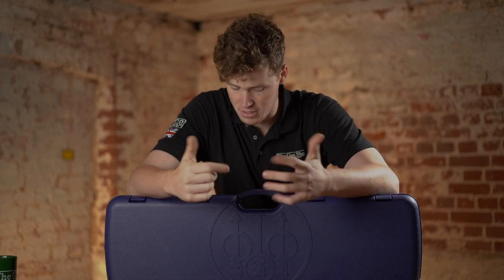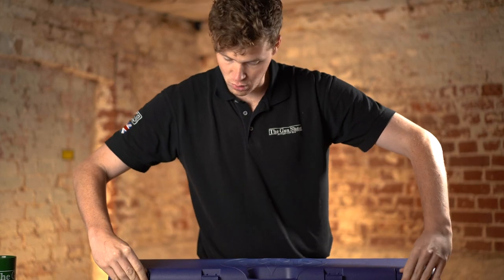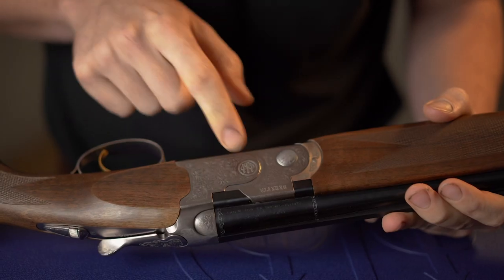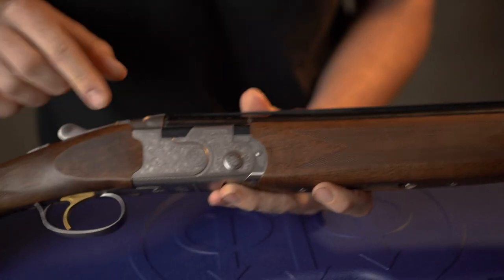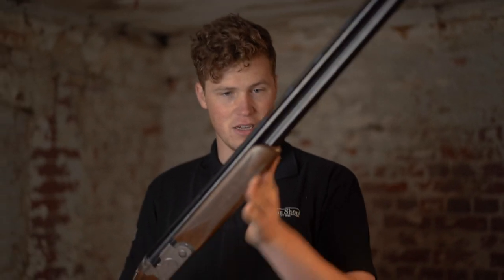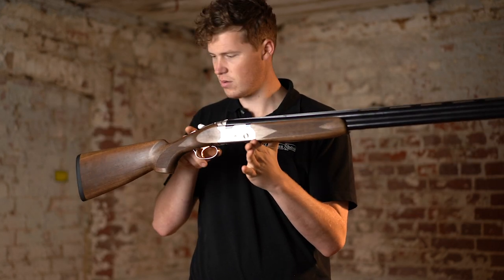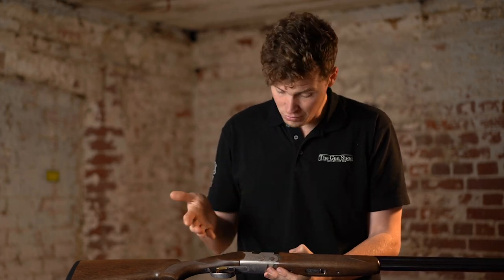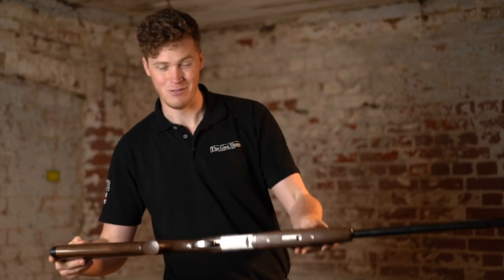2019 Beretta Silver Pigeon 1!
Today we got to have a quick look over Berettas new Silver Pigeon! what are your thoughts?